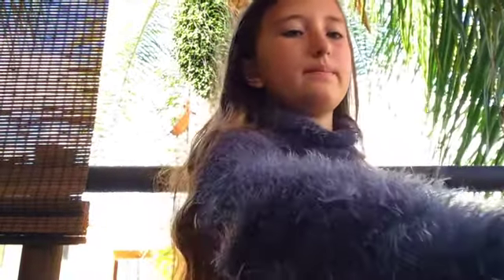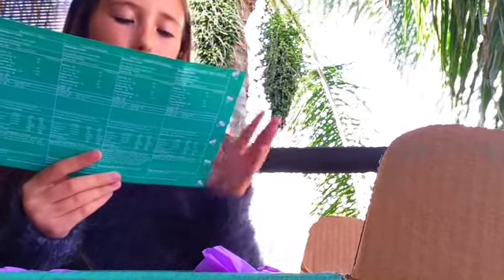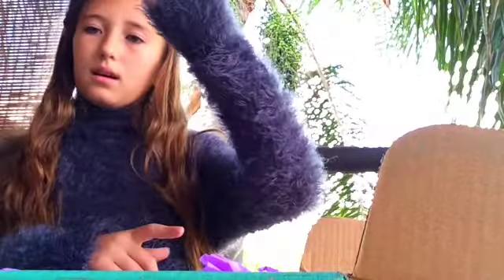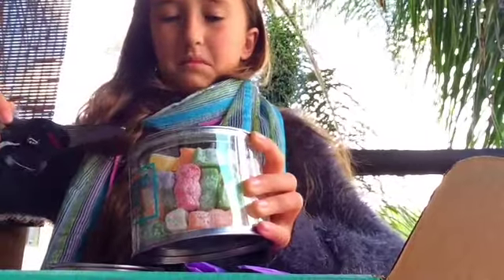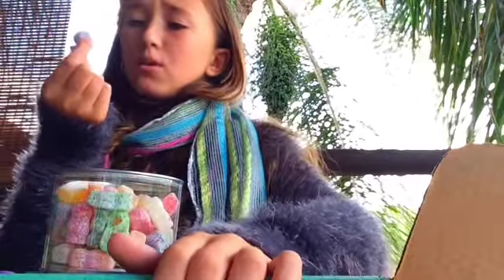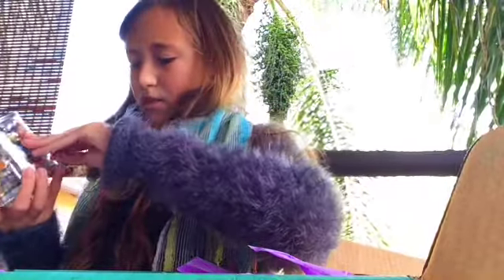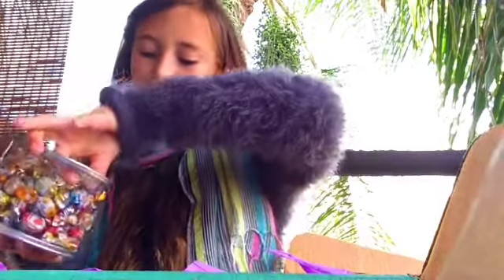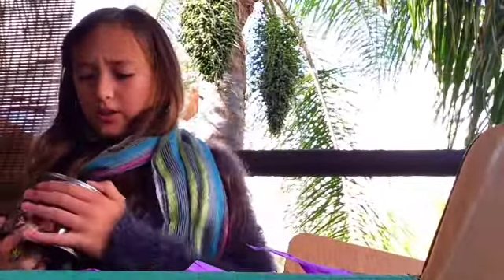Happy Easter candy club box!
Happy late Easter everyone ! I hope you had an awesome Easter ! This is the last candy club box I am going to be doing. So I hope you enjoy!